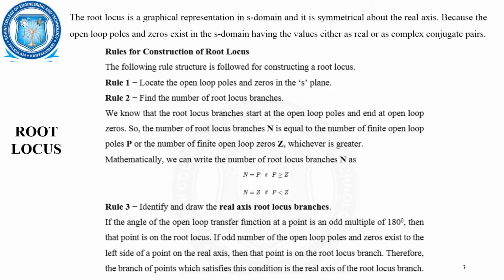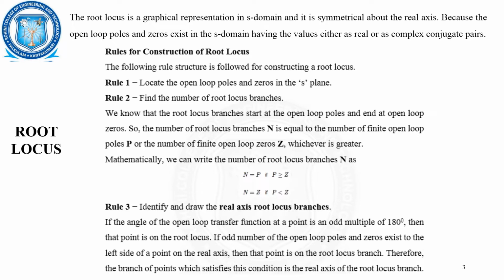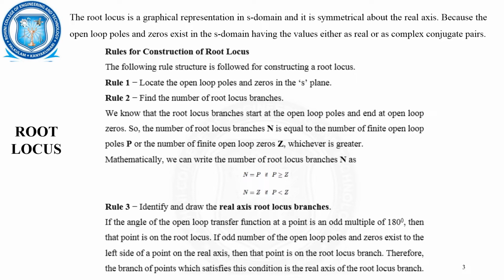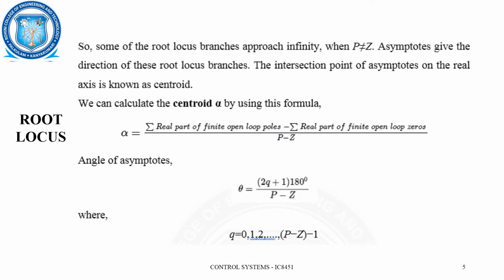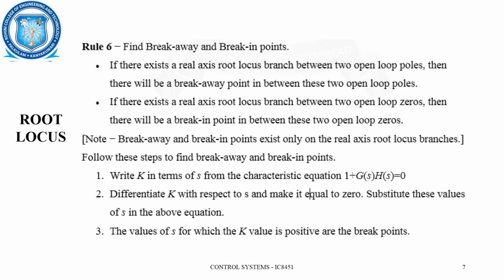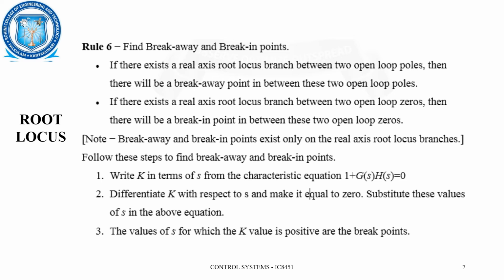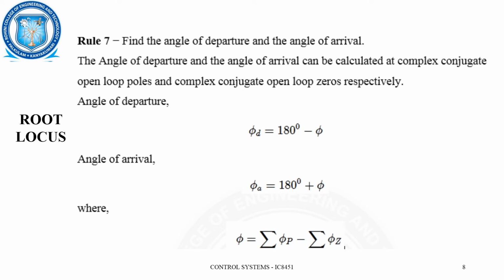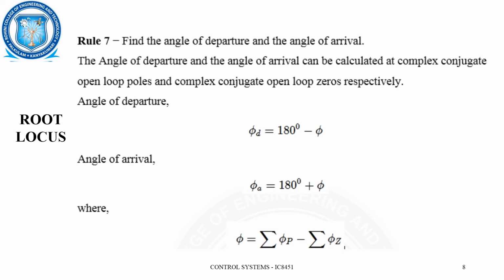2 4 Root locus construction